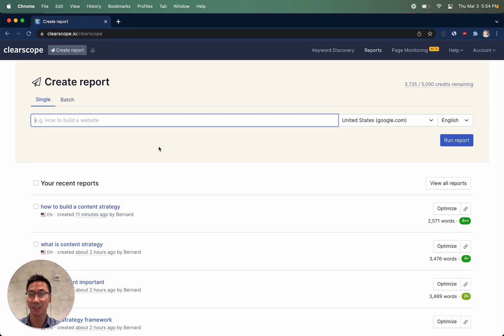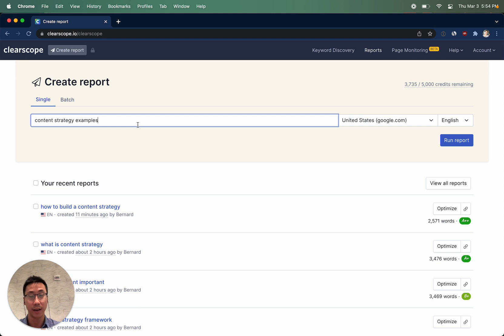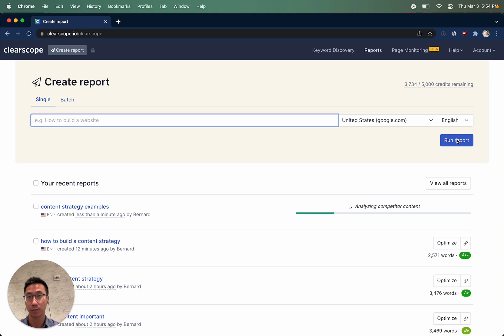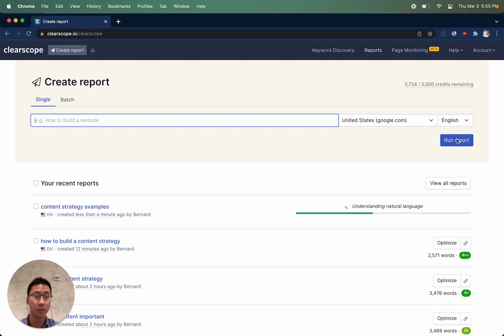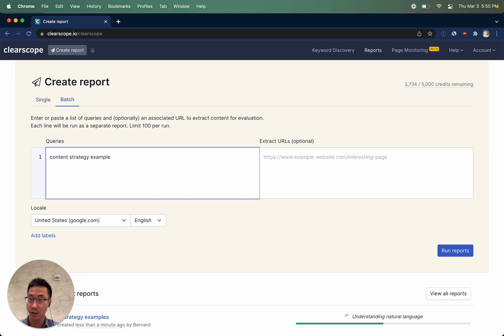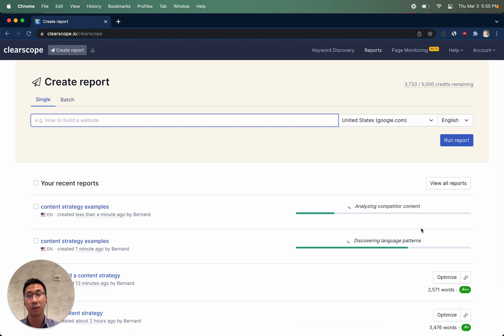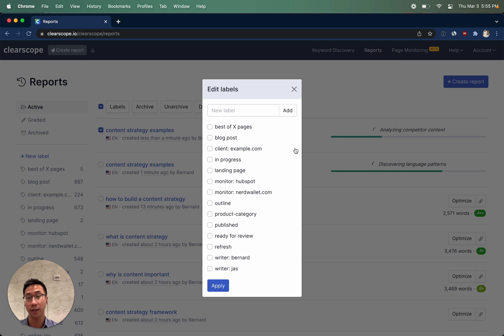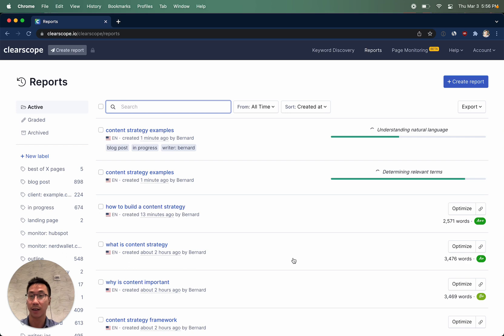Create and organize Clearscope reports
Welcome to Clearscope! We walk you through how to create new Clearscope reports, audit existing content, and manage what's happening in your report history.